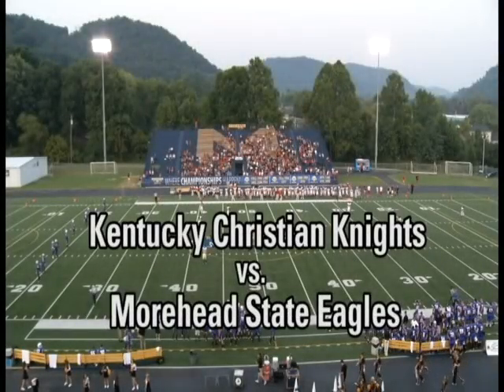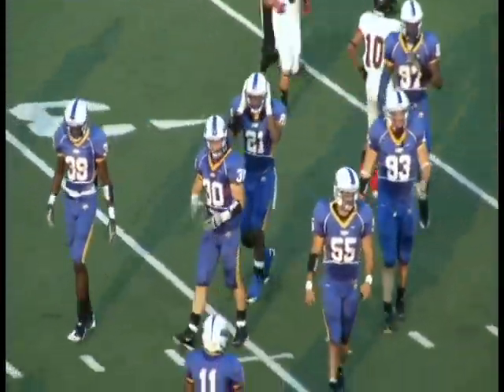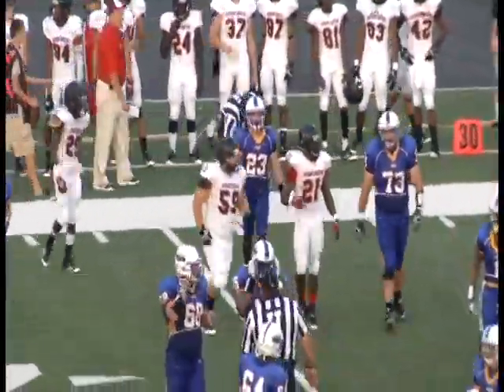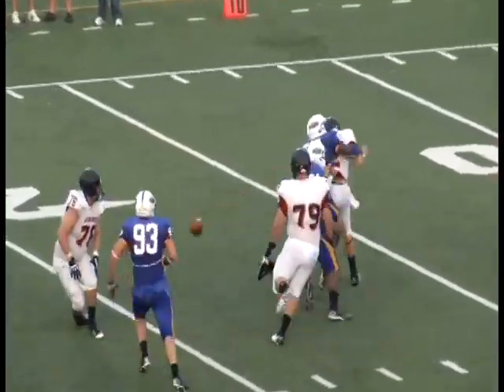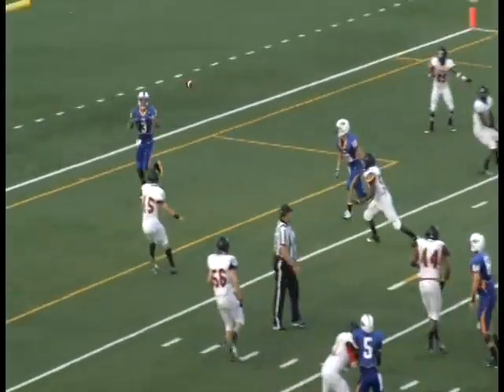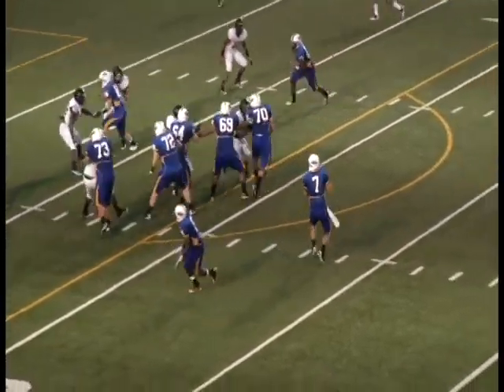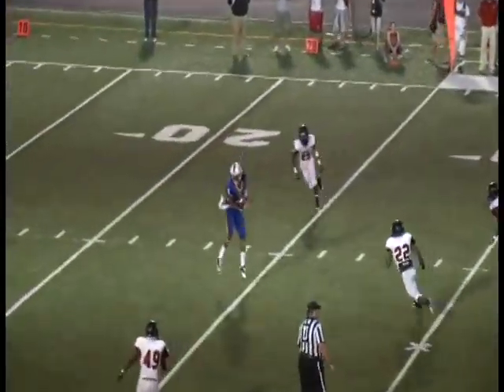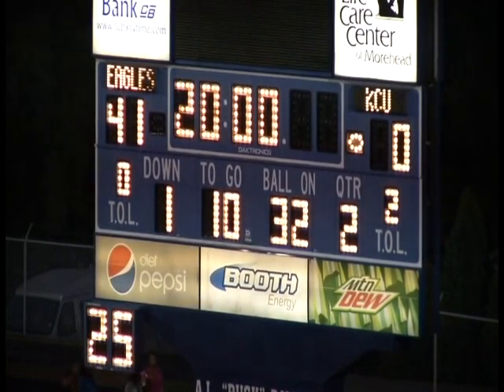MSU Football Highlights (KCU Game)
Highlights from Morehead State football's 67-0 win over Kentucky Christian on Thursday, Sept. 1 (Highlight package created by David Patrick).